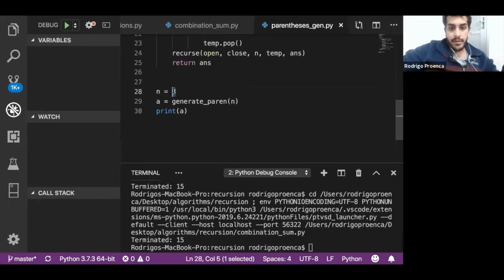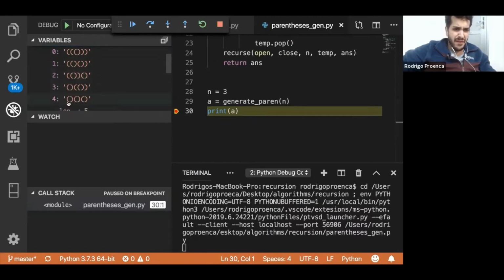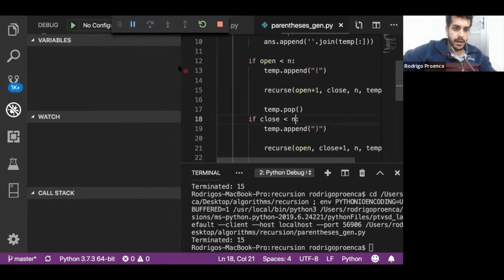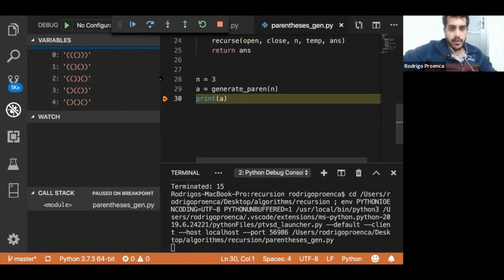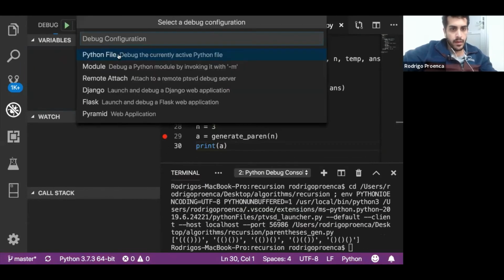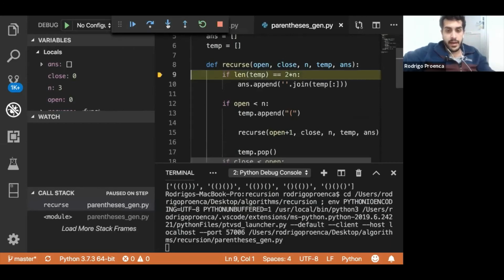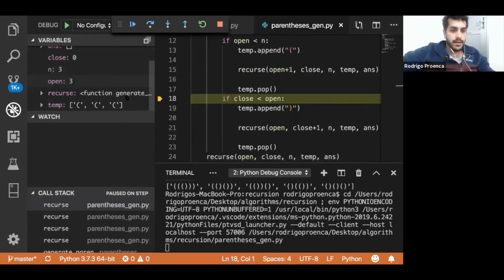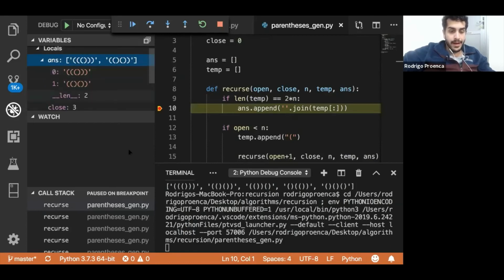Generate Parentheses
👨‍💻 Have questions?